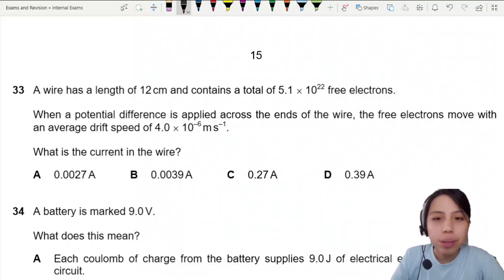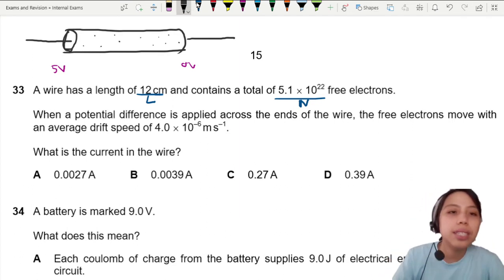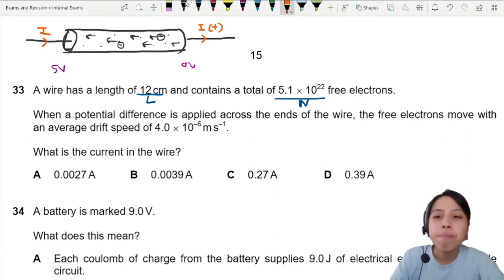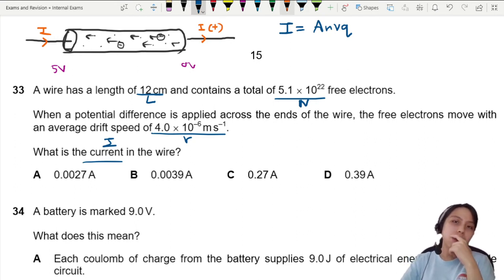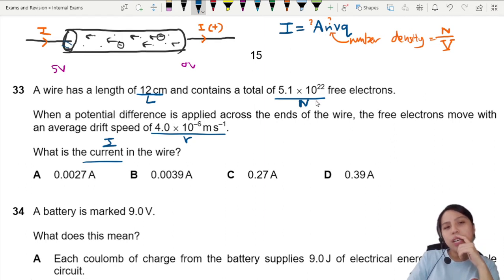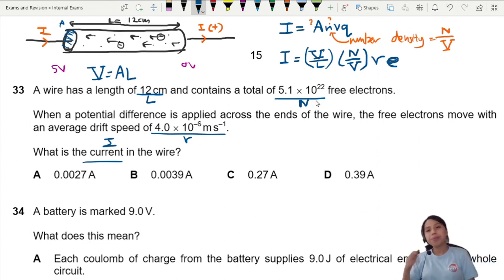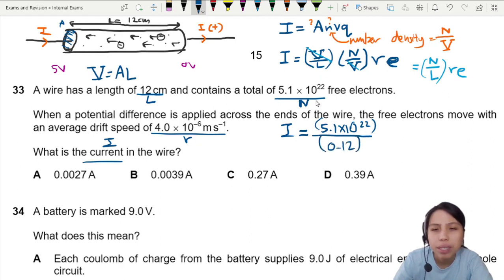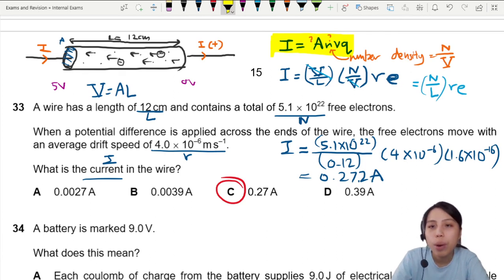MJ21 P13 Q33 Current of Free Electrons | May/June 2021 | Cambridge A Level 9702 Physics